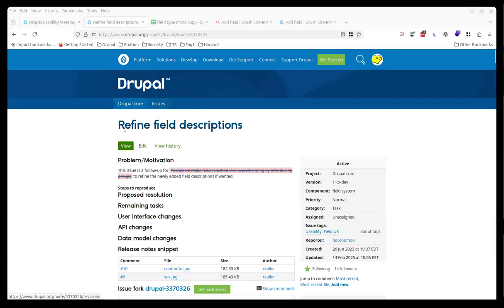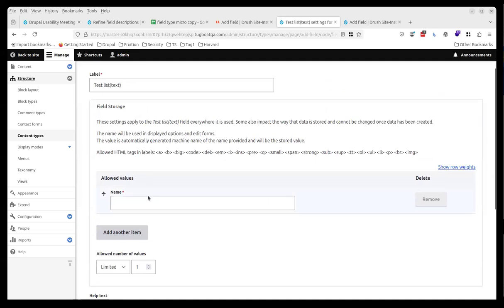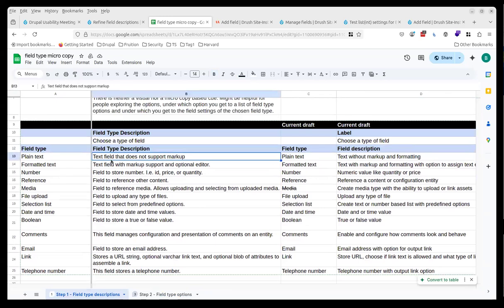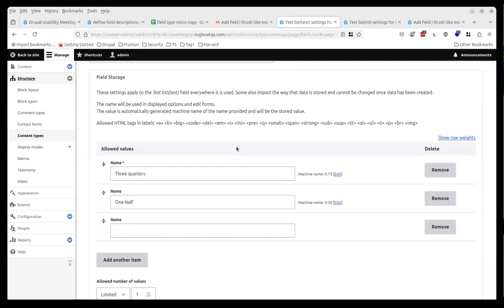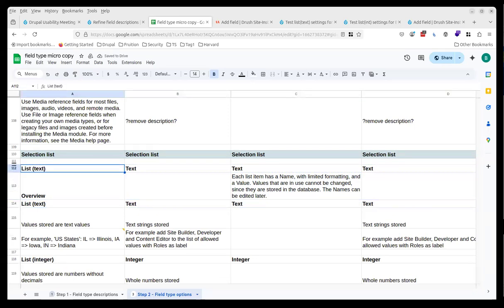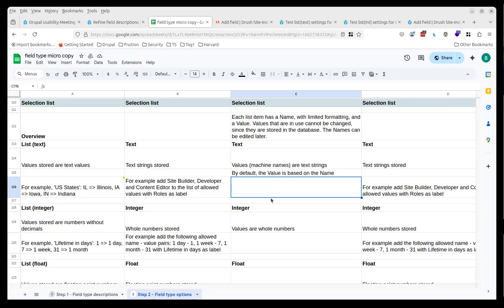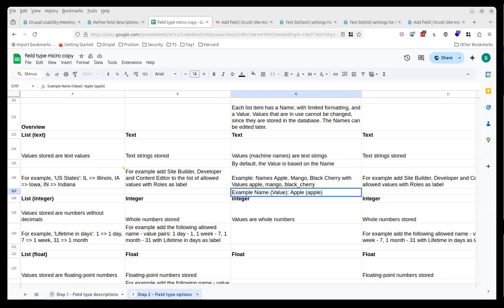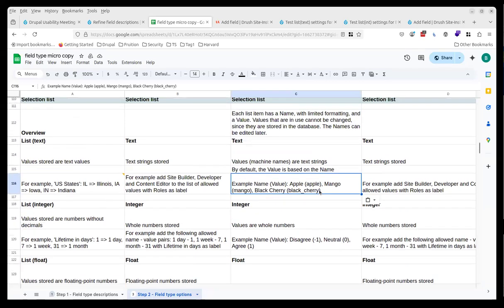Drupal Usability Meeting - 2025-02-21